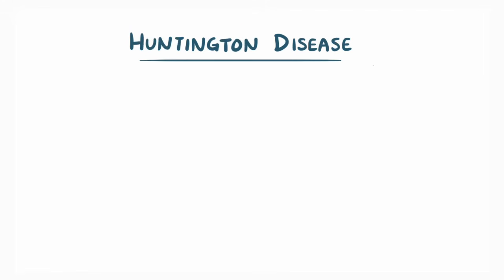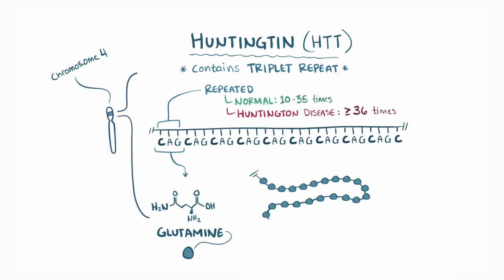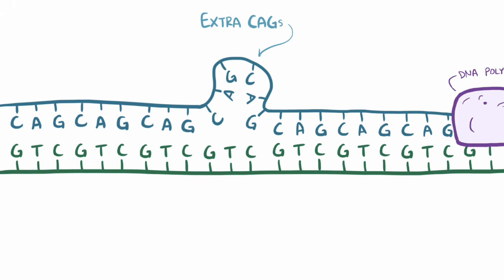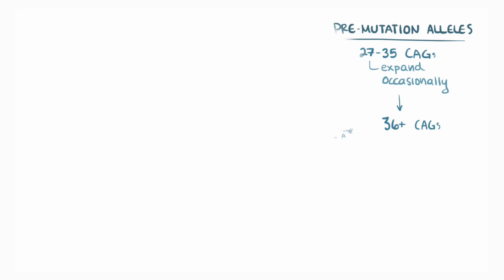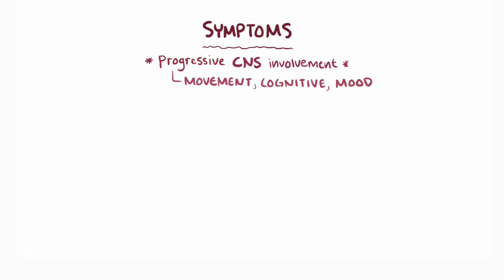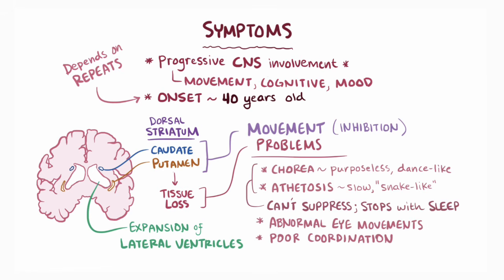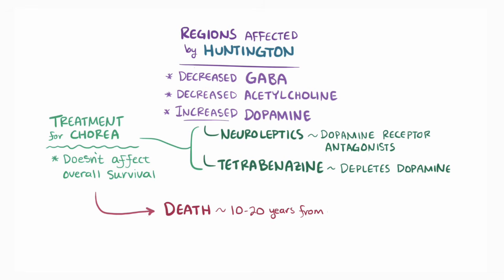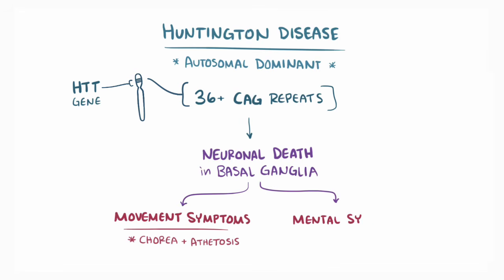Huntington disease (Year of the Zebra)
What is Huntington disease? Huntington disease, or HD, is a rare neurodegenerative disease that involves a repeated sequence of DNA that causes an abnormal protein to form, leading to abnormal movements and cognitive problems.